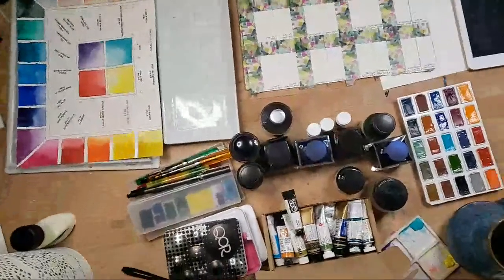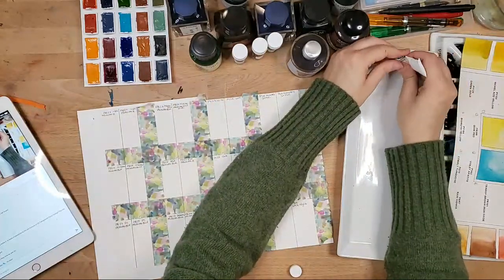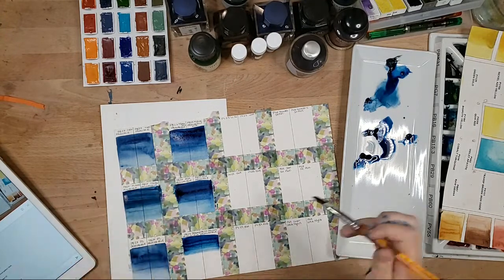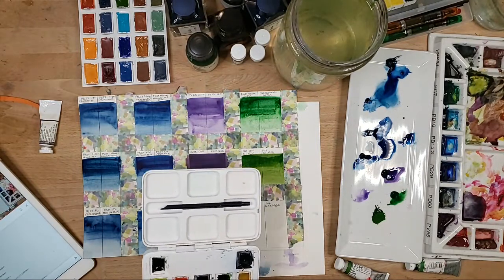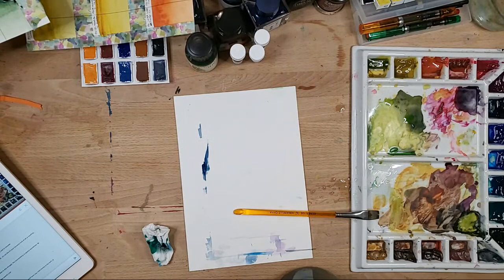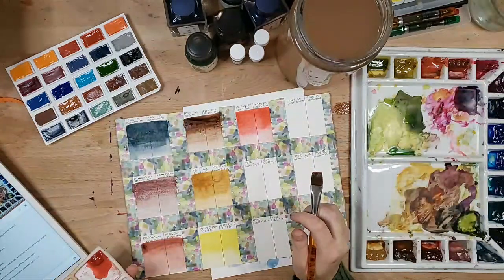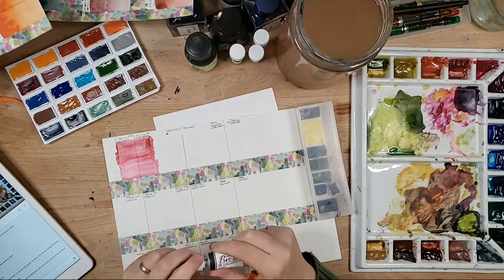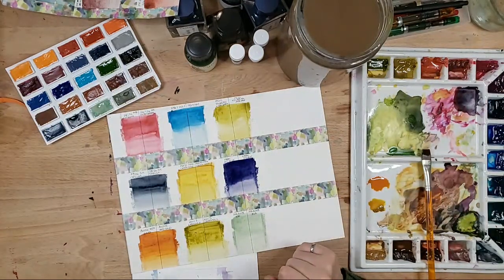SciArt & Chill LIVE: Lightfastness Tests!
Setting up window lightfastness tests for fountain pen inks and watercolour!

Join me for weekly SciArt and Chill streams on Fridays at 2PM EST

Keep the chill going through the weekend with Eve Bolt's Caturday Livestreams

or come hang out in my discord server to nerd out throughout the week